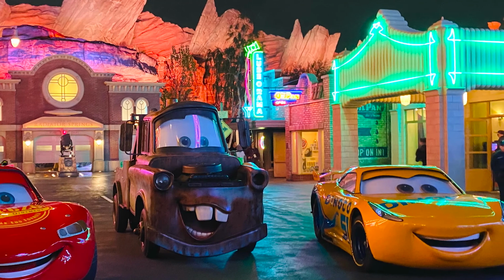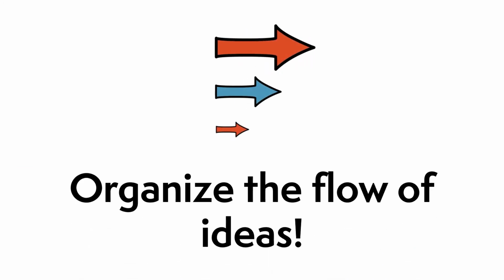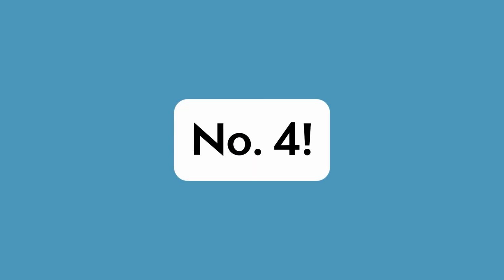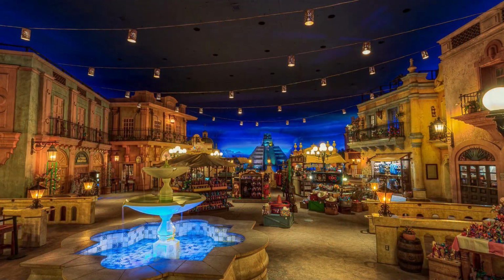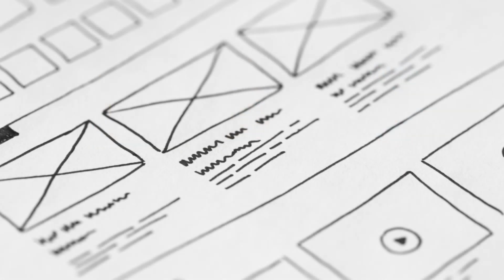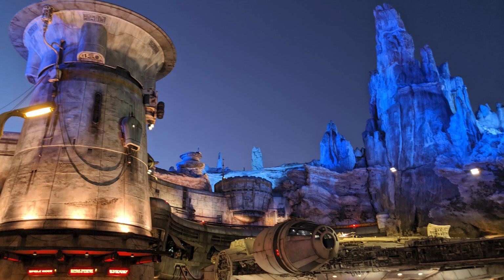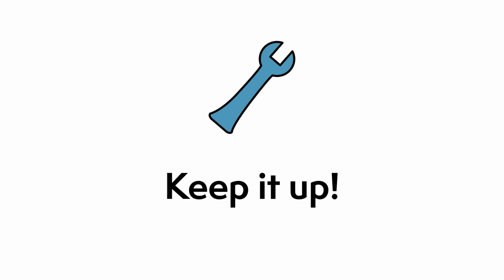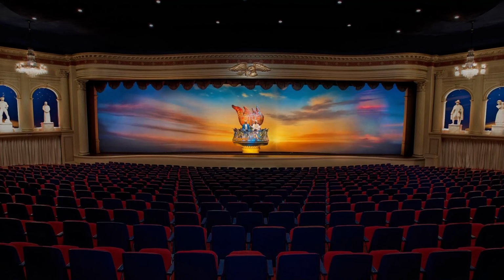Mickey's 10 Commandments | Explained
This is an academic project.
If you are looking for more information on Mickey's 10 Commandments, recommend buying a copy of One Little Spark by Marty Sklar